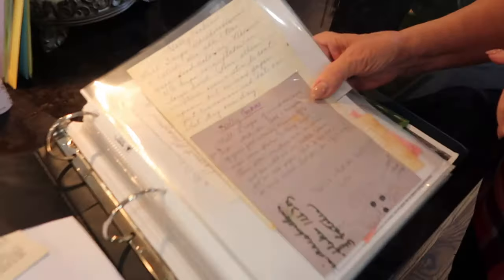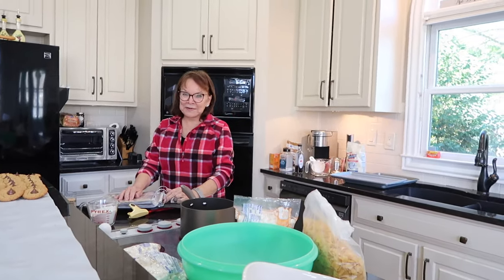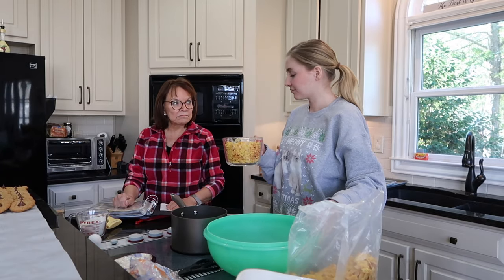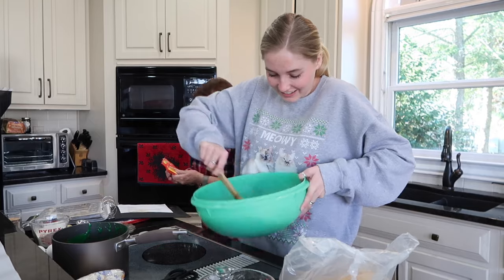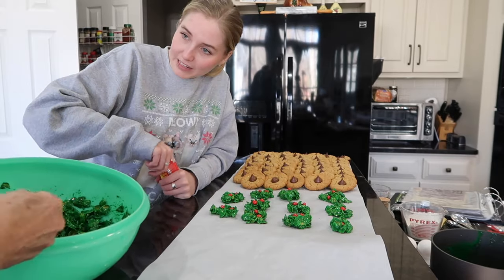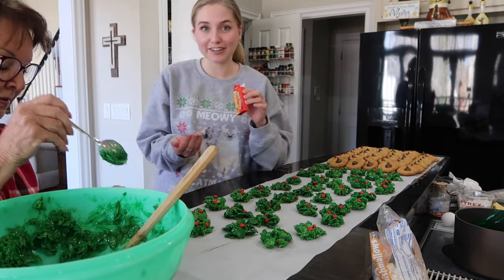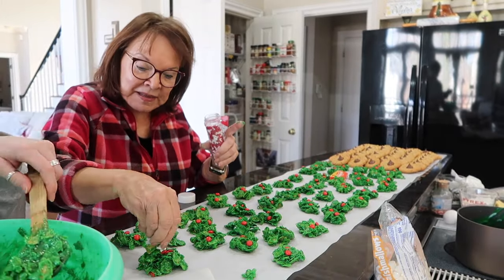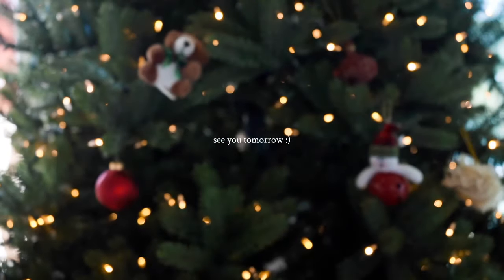my grandma's famous cookie recipe — VLOGMAS DAY 17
Recipe for Holly Wreaths:

Ingredients
1/2 cup (1 stick) butter
30 large (regular, not jumbo) marshmallows
1/2 teaspoon vanilla extract
1½ teaspoons green food coloring
3½ cups corn flakes
red hot cinnamon candies

1. Melt the butter and marshmallows in a large pot over medium heat, stirring constantly. Add the vanilla and food coloring.
2. Put the cornflakes in a separate large plastic bowl. Stir in the marshmallows when melted. *quickly*
2. Grease a spoon and drop spoonfuls of the mixture onto a greased cookie sheet, or vegetable oil-sprayed wax paper. Place 3 red cinnamon candies on each "holly" bunch, pressing slightly so they stick.
3. Let sit until they have cooled and set. (1-2 days)

FAQ:
Birthday/Age? July 8th ~ 24
Where are you from? Northern California + Georgia
Where are you living at the moment (in this vlog)? Georgia, U.S.A
What did you study? Journalism (major) + Entrepreneurship (minor) @UGA for undergrad and Entrepreneurship MA at Condé Nast College in London.
Equipment? filmed on Canon g7x mark ii and edited on iMovie (i know… I’m just an iMovie gal born and raised… you should see my lovely home videos)
Cats or dogs? cats. ragdoll cats specifically (I'm biased because I own 2 ragdoll angels… Ruth + Phoebe)

Subs: 5.14k lovely people x

Filming period: December 17, 2023